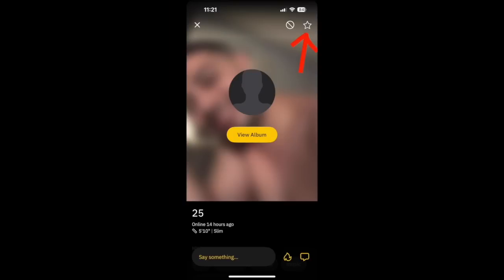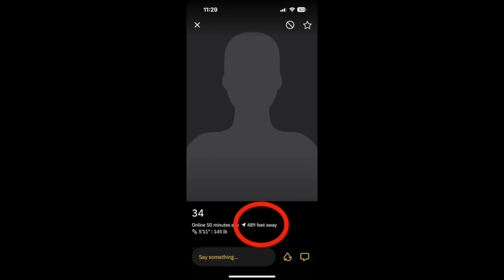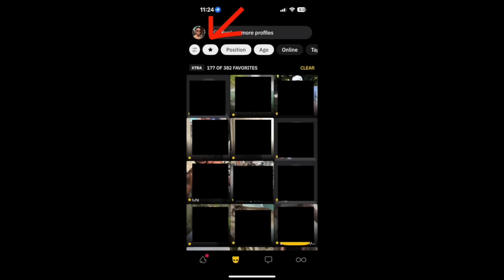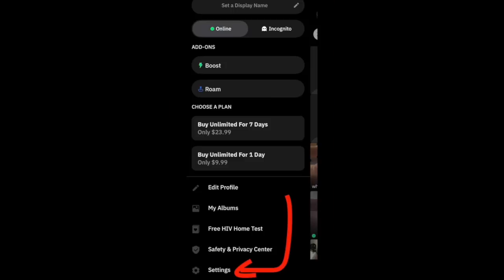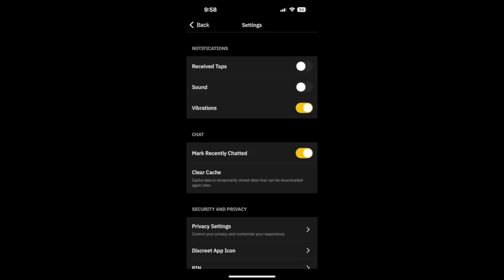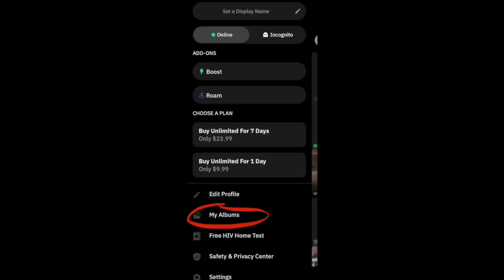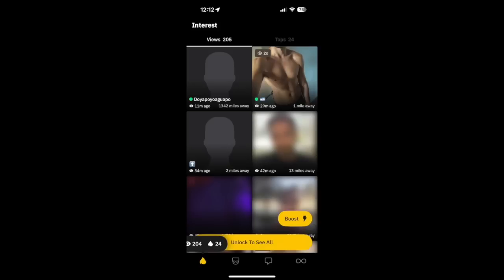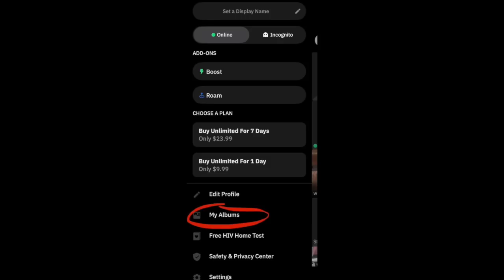HACKING GRINDR: Top 3 Grindr Hacks 🤳📲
Want to be a community member? 👬